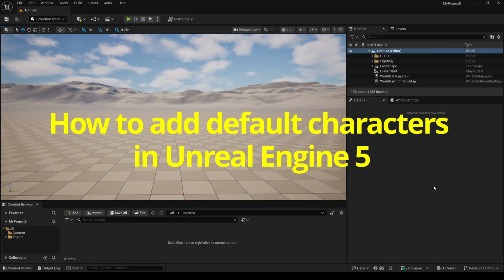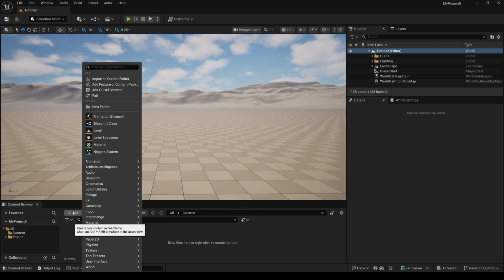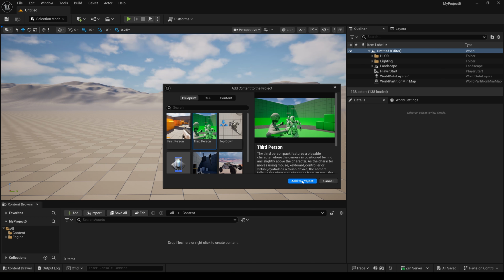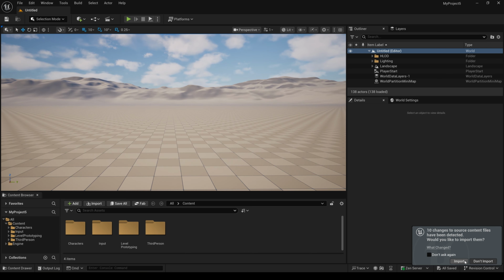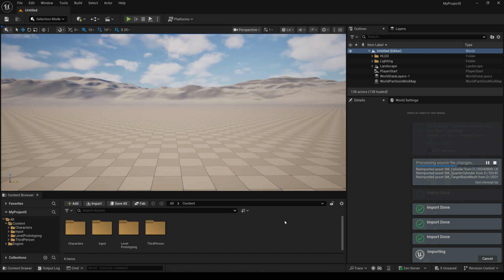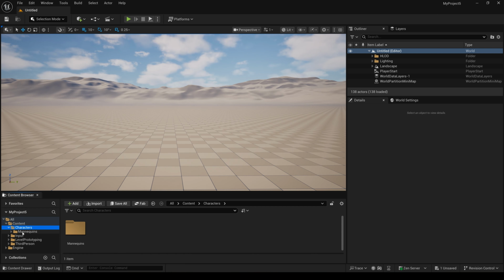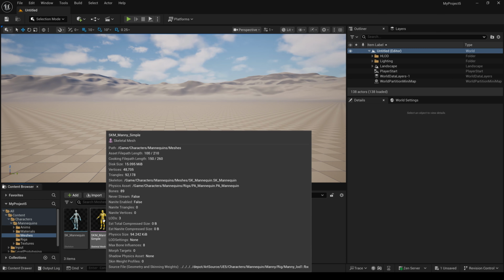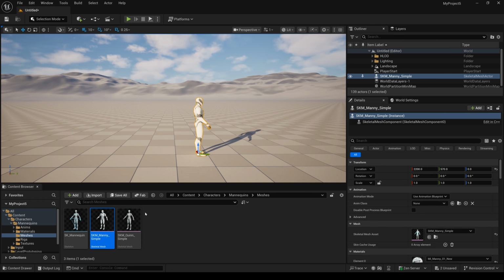How to add default characters in Unreal Engine 5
In this video you will learn How to add default characters in Unreal Engine 5